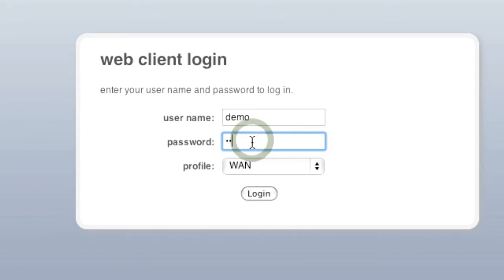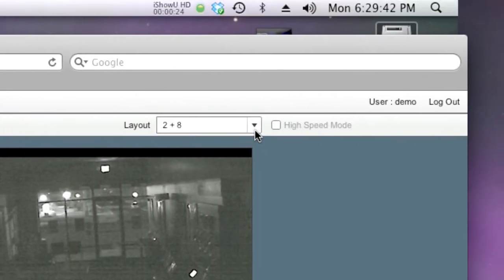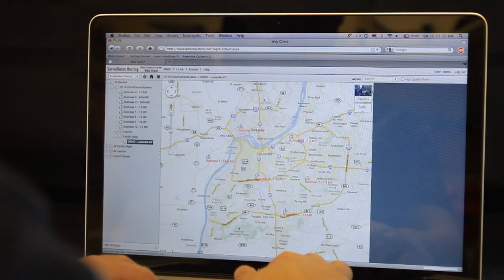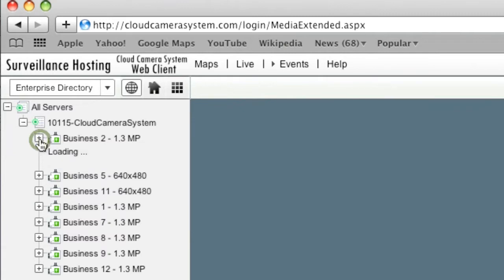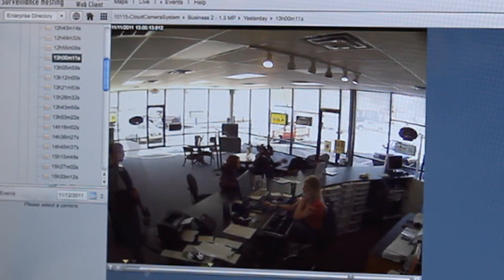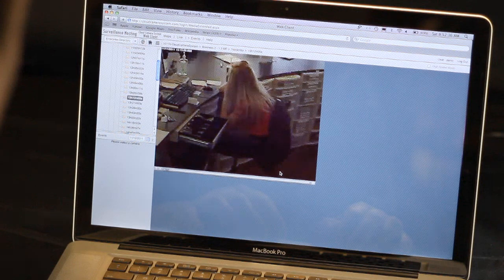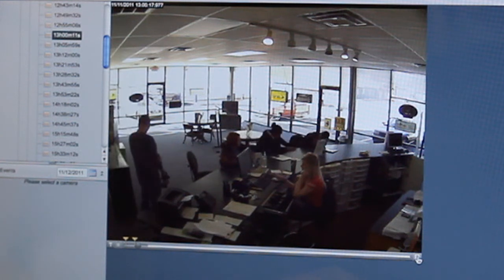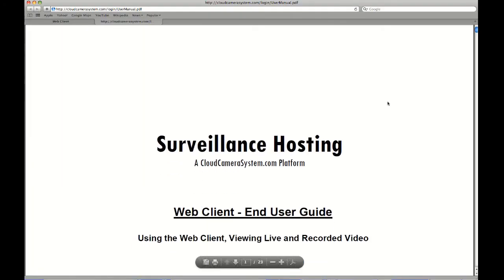Laptop Tutorial - VSaaS - Video Surveillance in the Cloud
Login into your video surveillance system, manage unlimited cameras from a laptop or smartphone. more info Laptop Tutorial - VSaaS, Video Surveillance as a Service. Laptop, PC, Mac - Chrome, Safari, IE & Firefox.